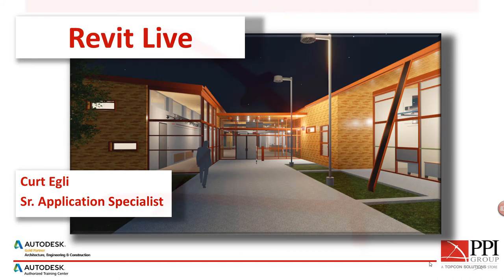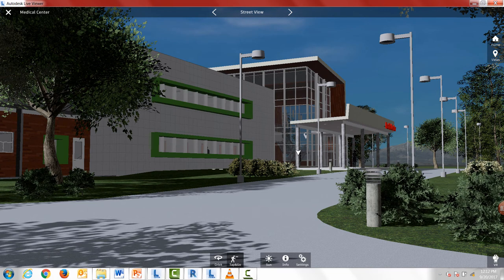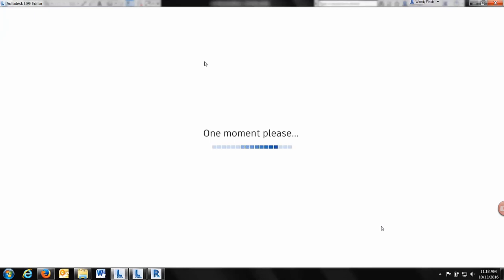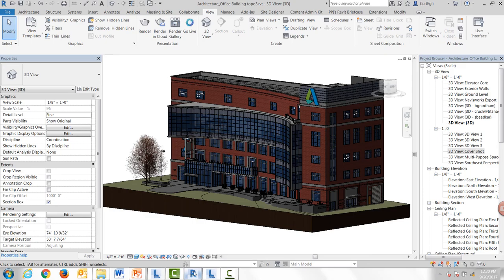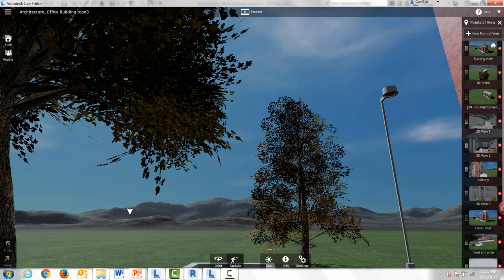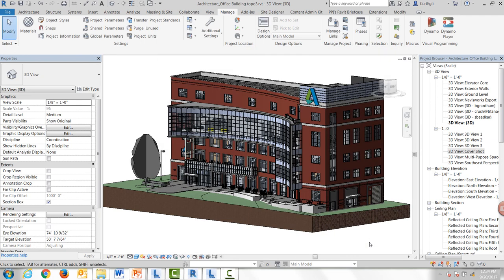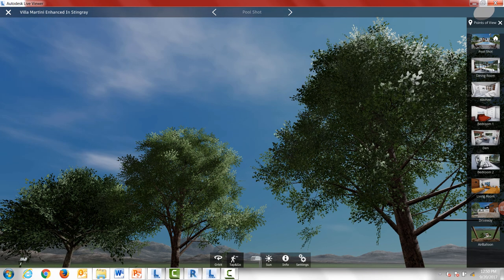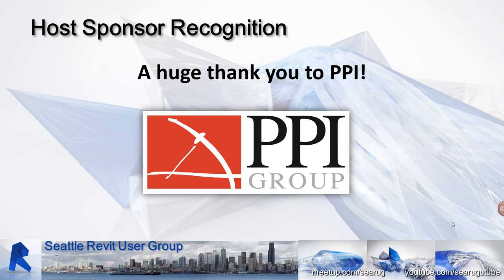2017 0920 SeaRUG Revit Live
Revit Live SEARUG presentation description – Sept 20, 2017

Create immersive architectural visualizations! The Autodesk Revit Live cloud service turns Revit models into an immersive experience in one click, helping architects and engineers understand, explore, and share your designs.

As you navigate through your design like a game, doors open, lights adjust, and tree leaves move. And the valuable BIM data of your model is automatically transferred for easy access in the free Live Viewer app. Additionally, you’ll see the impact of lighting and shadows on your design when you change the time of day or the time of year.

You can give clients a better sense of your design early in the design process with the immersive experience of the free Live Viewer app. This powerful tool offers an engaging way to present and share your architectural vision with clients and stakeholders on a desktop, an iPad and in a virtual-reality environment.

Step inside your design and get a stronger sense of a space–before anything is built!

Presenter Curt Egli:

Curt’s background includes 17 years at Autodesk, Inc. as a Technical Account Manager, working with large architecture, engineering and construction firms and companies before coming to work at The PPI Group. His former experience also includes BIM lead at Critigen, LLC - a consulting services company and as CAD Production Manager at a full service AEC firm. Curt earned a Master of Architecture degree, Bachelor of Architecture degree, and a Bachelor of Fine Arts in Interior Design and Planning from the University of Idaho.